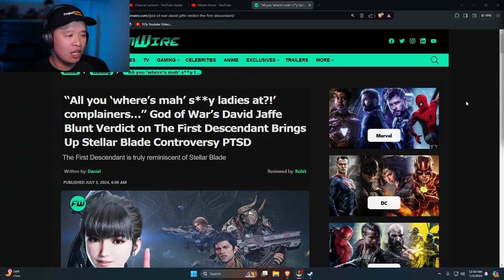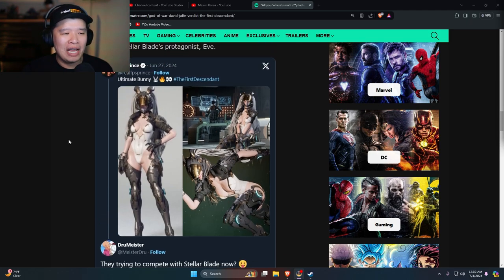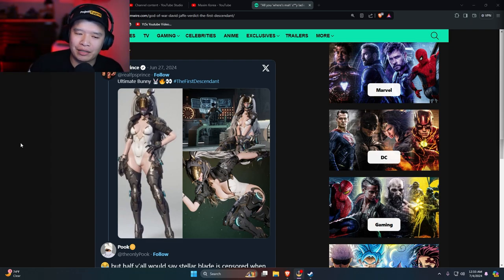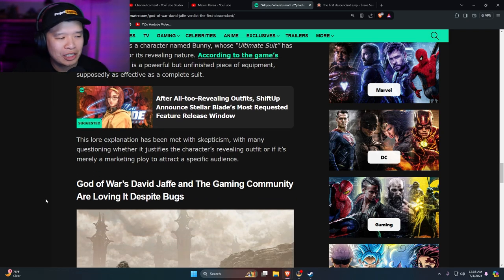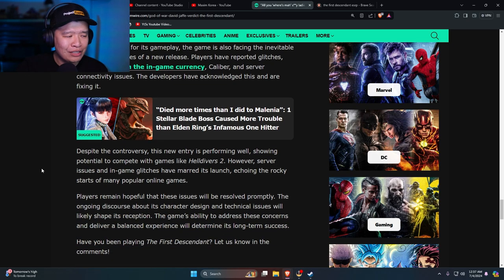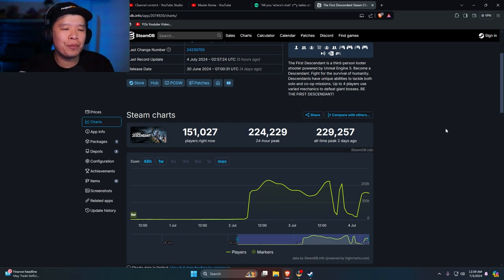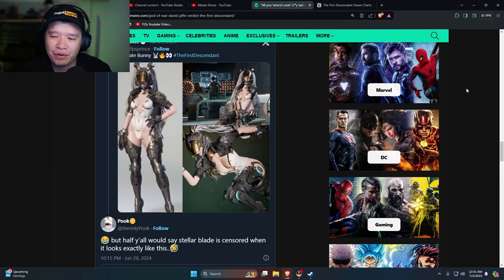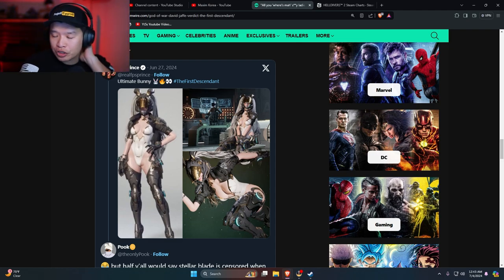The First Descendant Is Too HOT?!